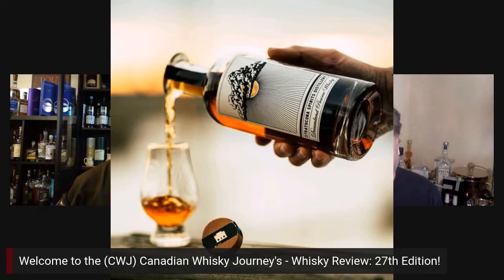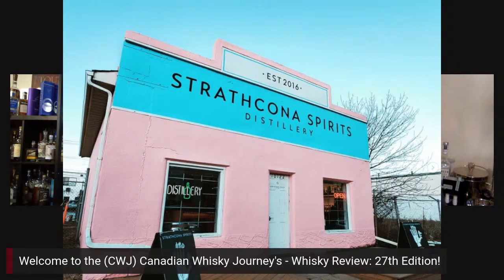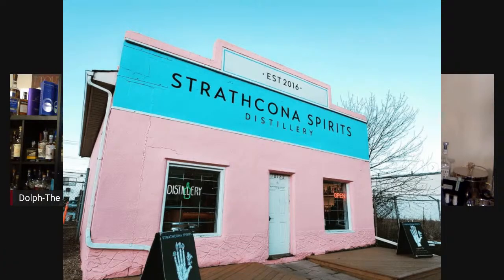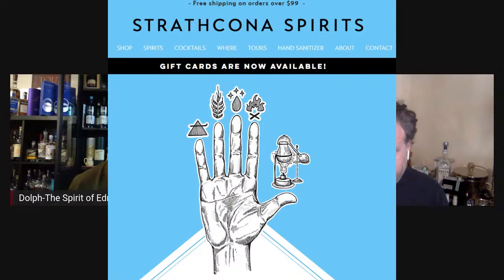Dreamland Prairie Whisky Review - Canadian Whisky Journey (CWJ) Ep. 27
Our time together on Tuesday nights at 7 PM MT will be informative and fun.

This is a continuation of the Canadian Whisky Journey (CWJ) that I started in the Spring of 2020.  Usually, in the company of my friend and "spirits guide",  I will be re-making my way across this vast beautiful country of ours visiting distilleries and drinking their best spirits.

Blair Phillips, my "spirits guide" and co-author of "The Definitive Guide to Canadian Distilleries - The portable expert to over 200 distilleries and the spirits they make" , will be joining me just about every week.

So if you are a devoted Canadian Whisky buyer and want a bit of information on the dram you have purchased,
or looking for a bit of information before you buy that enticing bottle,
or just getting into whisky,
or Just trying Canadian whisky for the first time,
or just coming back to Canadian whisky after a bit of a hiatus,
these 10 to 15 minutes will be the place for you!

I may have skewed my opinions prior to tasting through:
Facebook: The Spirit of Edmonton @TheSpiritofYEG, and